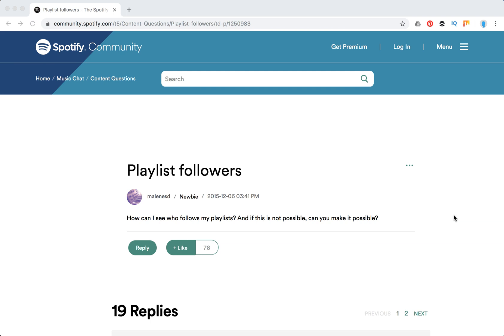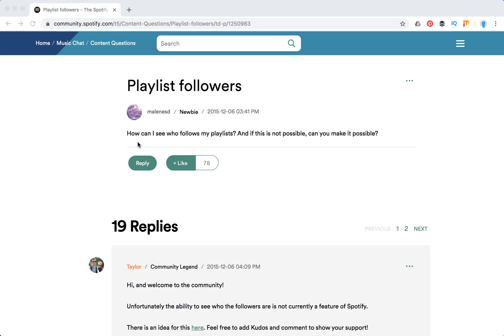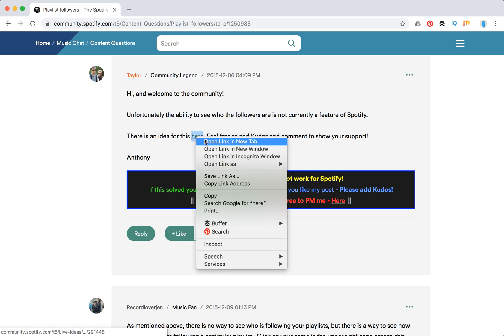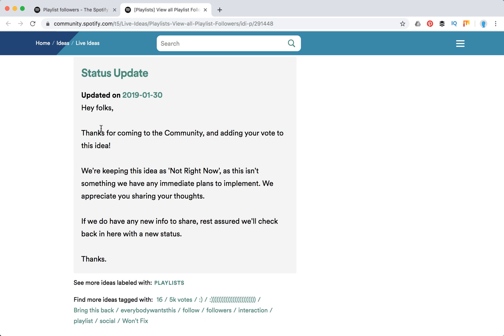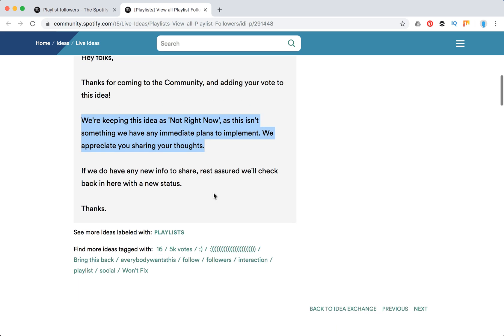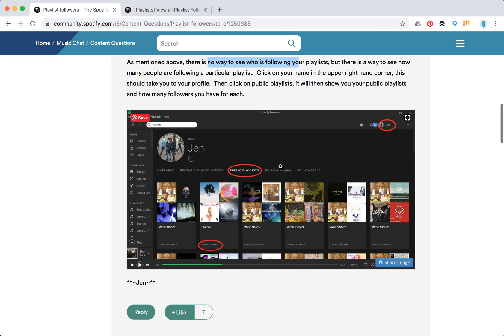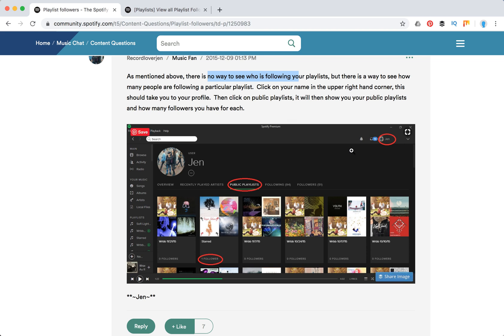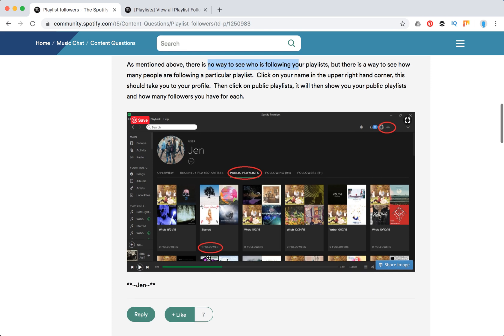Can you see WHO FOLLOWS YOUR PLAYLIST ON SPOTIFY?